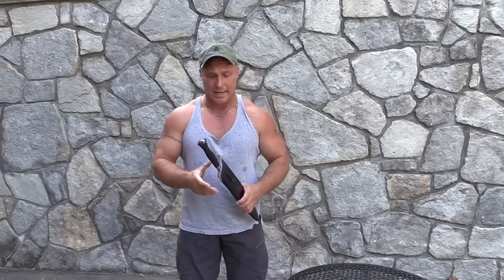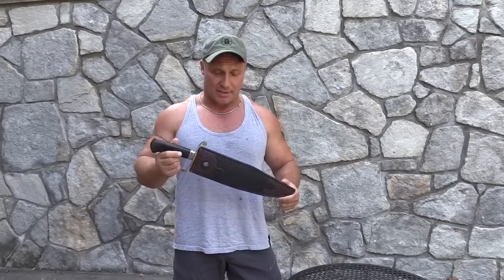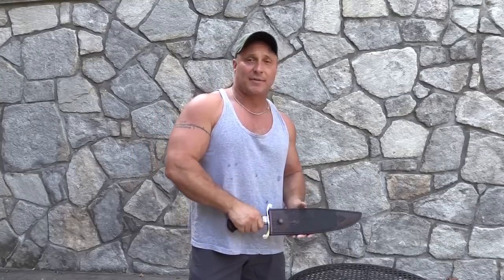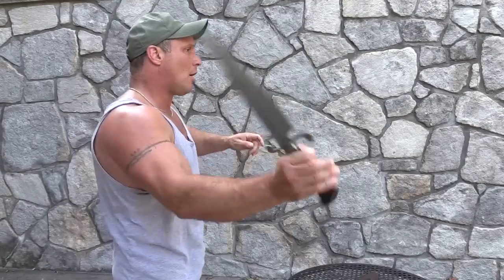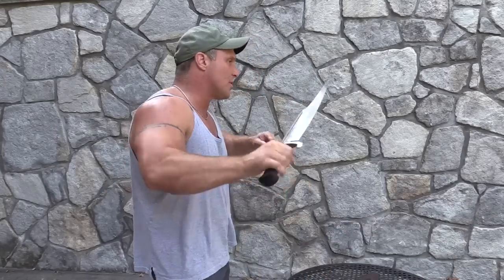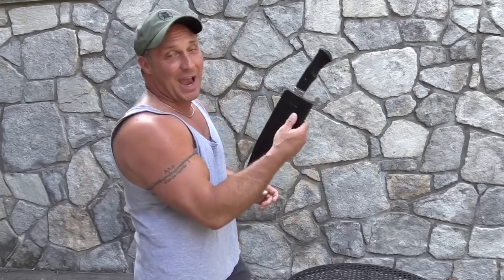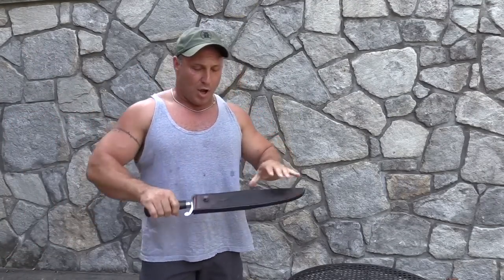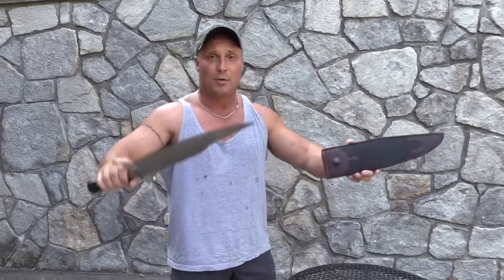Sam Lurquin MUSSO BOWIE with Paul Long Sheath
Here is a brief overview of my Sam Lurquin MUSSO Bowie with Custom Paul Long Shark Skin Sheath with Damascus Frog Stud by Lester Knipe